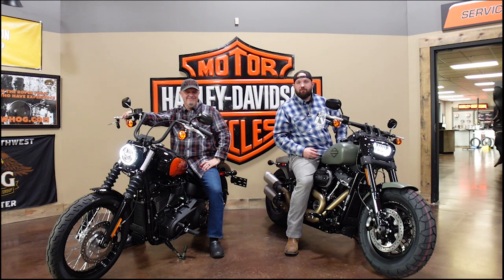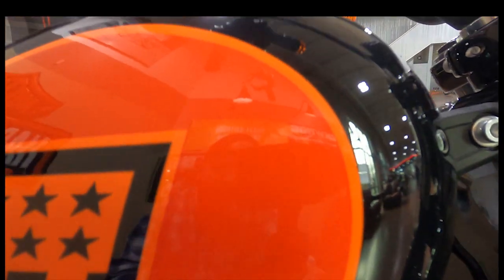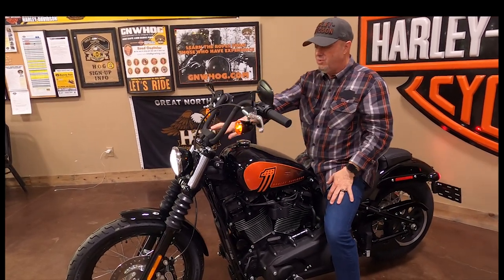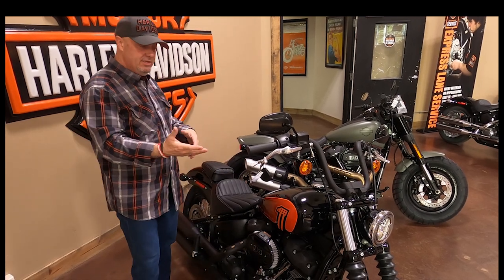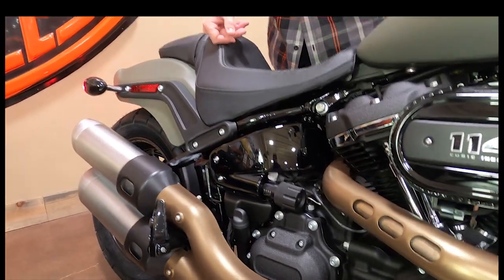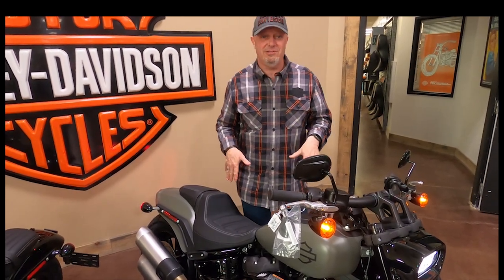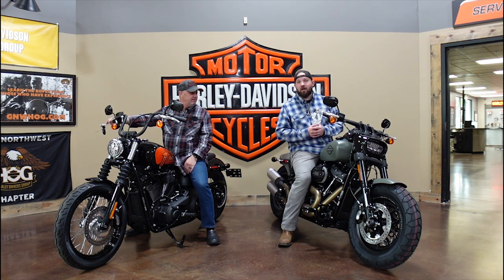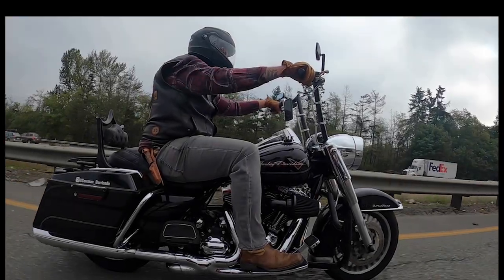STREET BOB VS FAT BOB - 2021 - HARLEY DAVIDSON - BAJA ORANGE ON VIVID BLACK - DEADWOOD GREEN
In this video, we do a side-by-side comparison of the 2021 Harley Davidson Street Bob in Baja Orange on Vivid black and the 2021 Harley Davidson Fat Bob in Deadwood Green. Both bikes are amazing in their own right.

If you are looking for no pressure and fantastic customer service look no further than Emerald City Harley Davidson.

Address: 5711 188th St SW, Lynnwood, WA 98037
Contact David for a great deal on a new ride
And tell them Barricade sent you.

Thank you for joining us on our adventure into the world of motorcycles, mischief, and brotherhood.
❱ GEAR:
Helmet – Harley Davidson Modular
Gloves – Odin Gloves

❱ VLOG EQUIPMENT:
GoPro Hero 8 Camera
Vlogging Camera
Vlogging Mic
Lapel Mic
DJI Mavic Air

❱ Bikes we ride:
2009 Harley Davidson Road King
2019 Harley Davidson Street 750
1978 Suzuki GS-550

❱ Want to send mail or do a sticker/poker chip swap.
Barricade Rides
10121 Evergreen Way
Ste 25-181

Try Audible Plus (Trial)
Try Prime Wardrobe
Prime Student 6–Month Trial